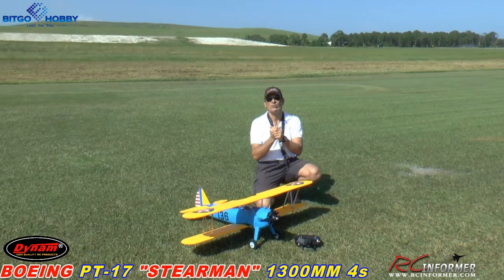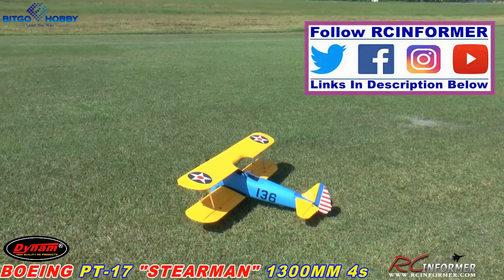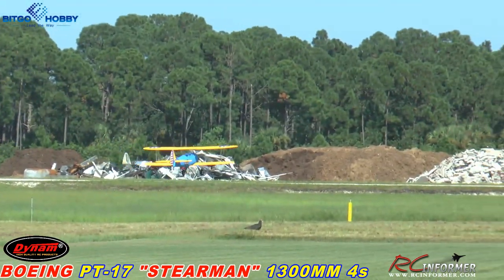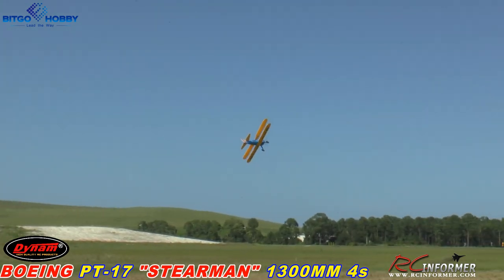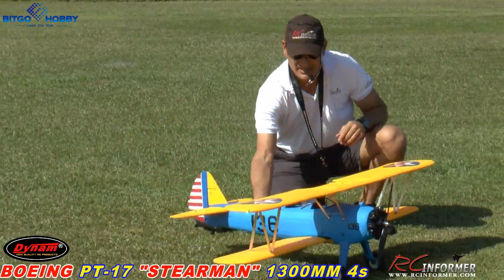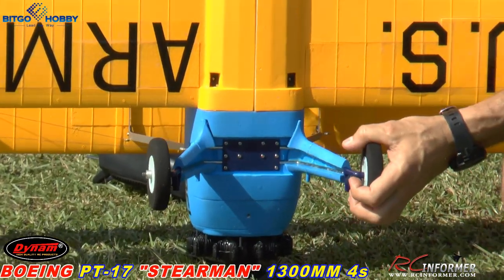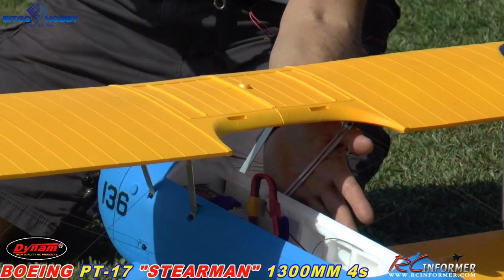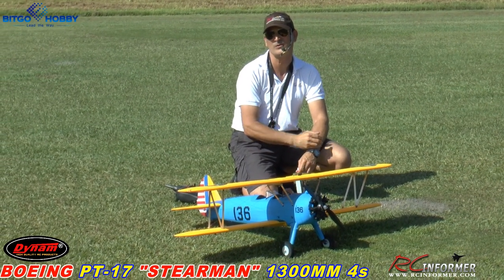DYNAM ***NEW*** BOEING PT-17 1300mm Maiden Flight By: RCINFORMER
▼GET your DYNAM 1300mm PT-17 at BITGO HOBBY HERE▼

FMS MODELS ARE ALSO AVAILABLE at THE RCINFORMER AMAZON STORE